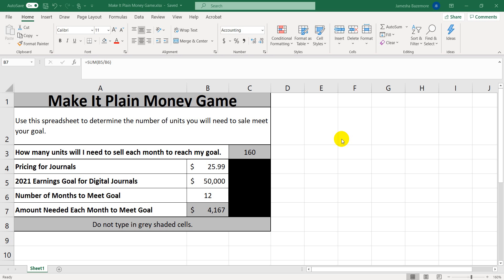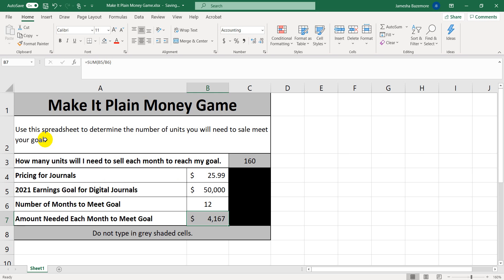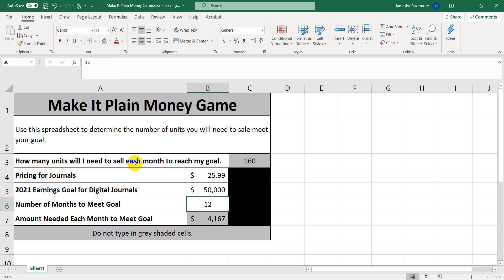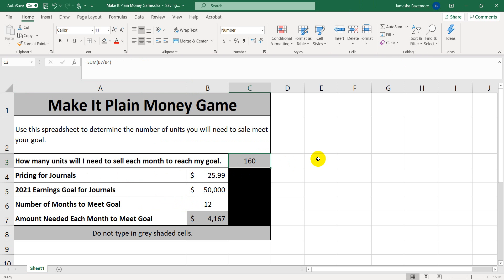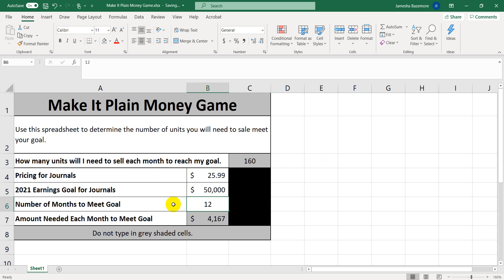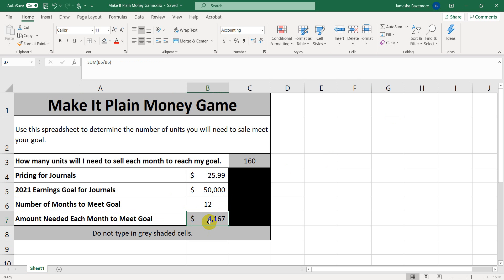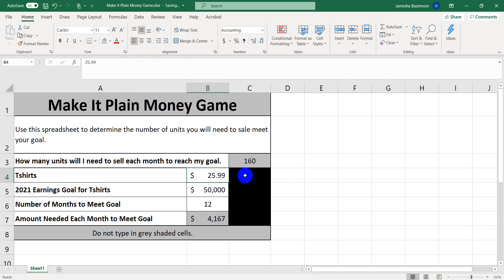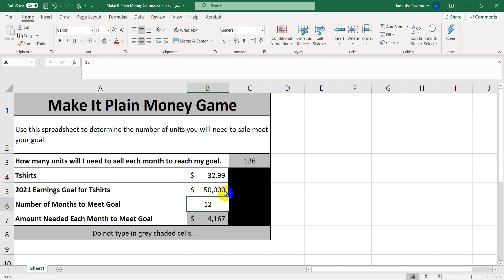Make It Plain Money Game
Make it Plain Money Game is a tool created in Microsoft Excel to help breakdown the number of units that you will need to sell for a specific amount of time in order to meet the financial goal that you have set for yourself.